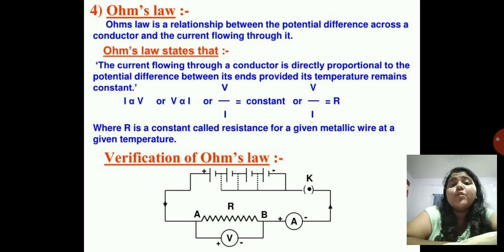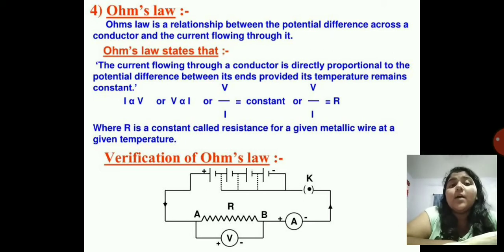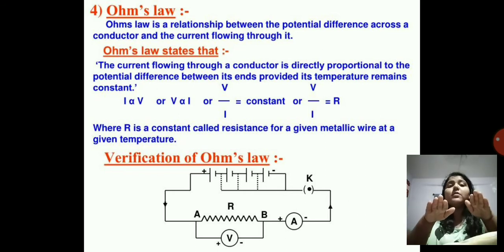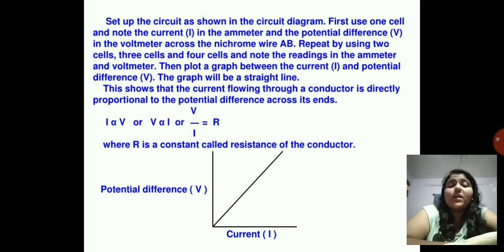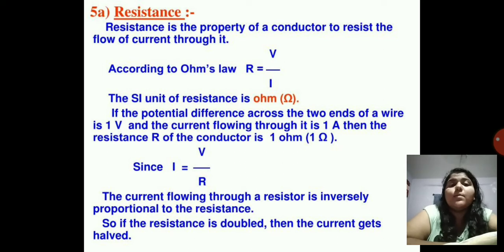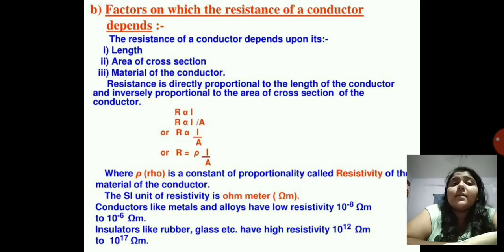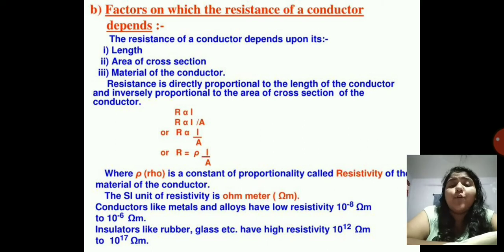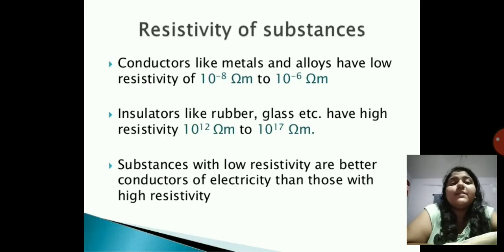Grade 10 l Science l Chapter 12 l Video 2 l